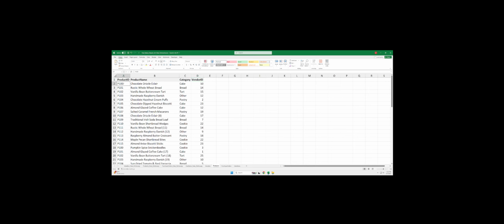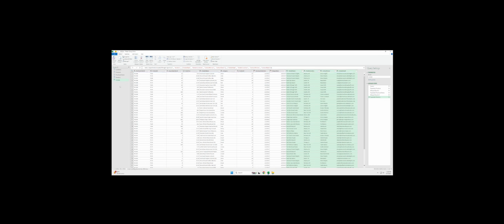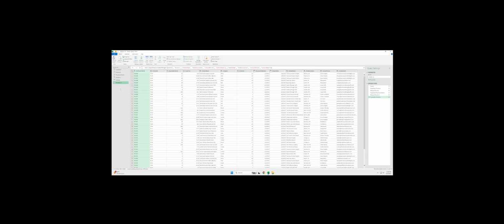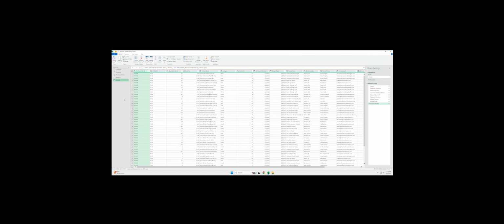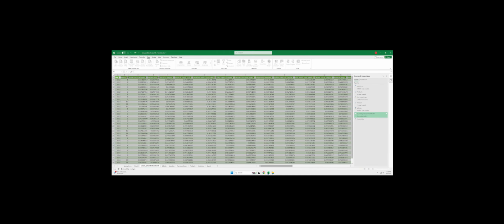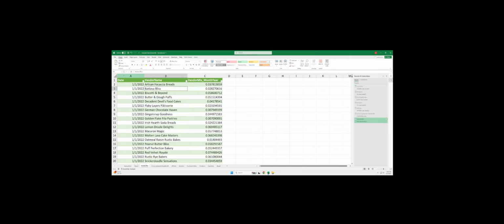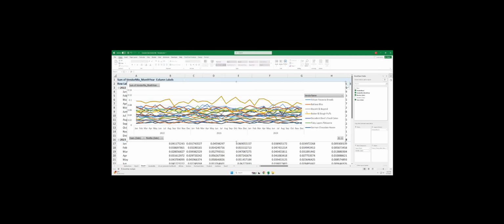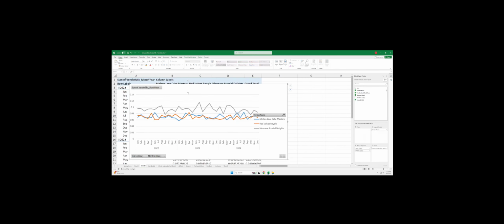Vanessa's Bakery Vendor Mix by Year Month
📊 Vendor Mix Analysis: Pivoting, Unpivoting & Information Modeling 🎓

Welcome, students! In this video, we dive into Vendor Mix Analysis, the vendor-side equivalent of Sales Mix, to understand how different vendors contribute to total business performance. This lesson will help you build essential data analysis skills using pivoting, unpivoting, and information modeling.

🔹 What You’ll Learn:
✅ How to calculate Vendor Mix 🔢
✅ The importance of pivoting & unpivoting data in analysis 🔄
✅ Structuring data effectively for better decision-making 💡
✅ Using PivotTables and charts to visualize trends 📊